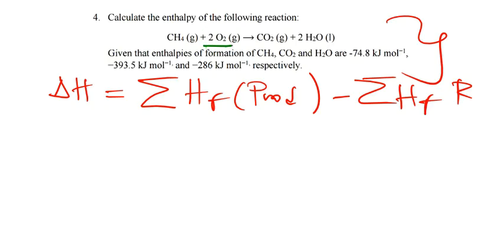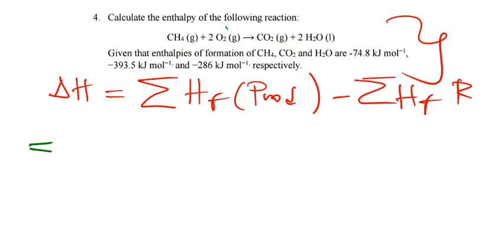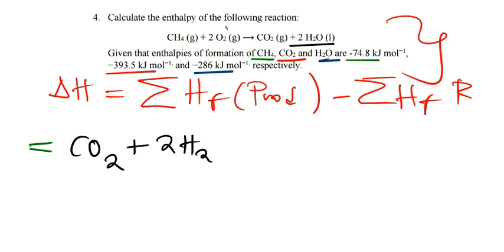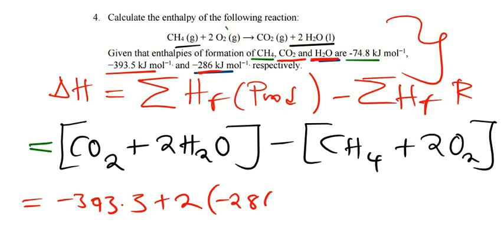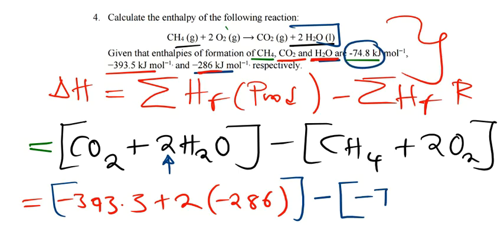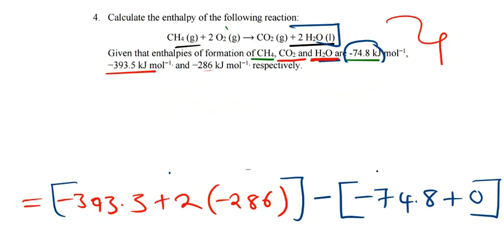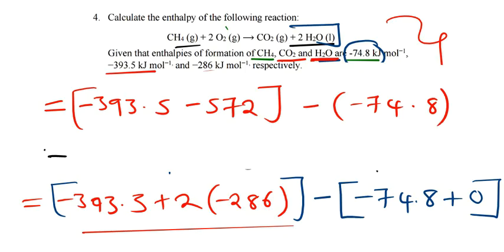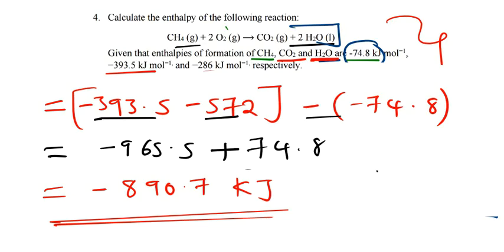Enthalpy of formations - Thermochemistry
This video covers how to calculate Enthalpy of Formation using standard enthalpies of formation. We solve step-by-step with clear examples on how to approach such problems in exams.